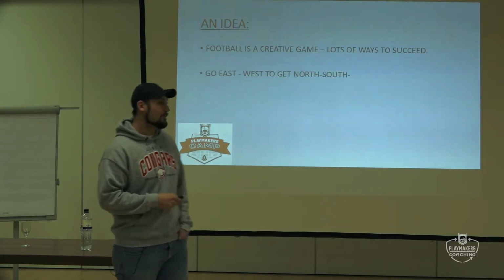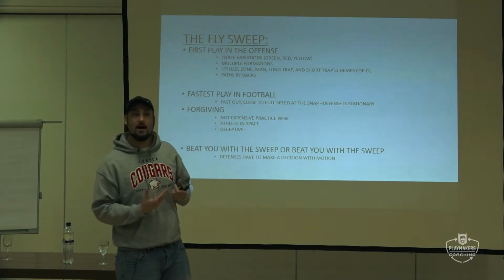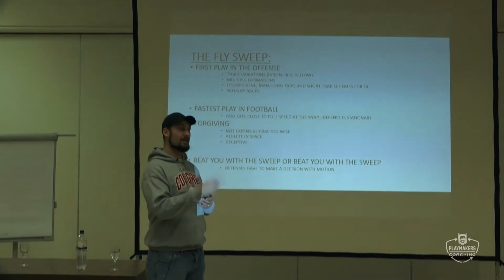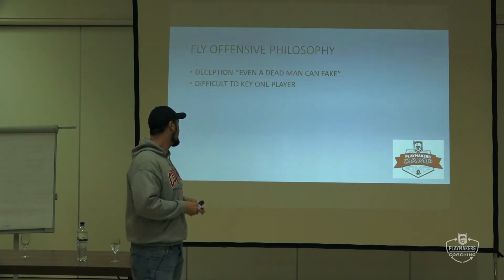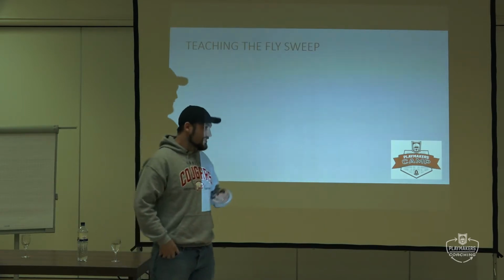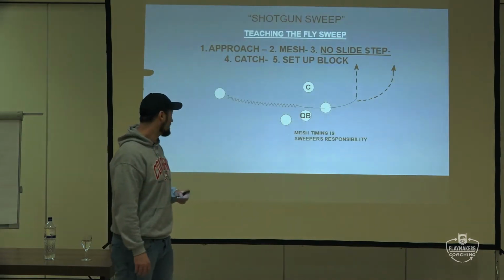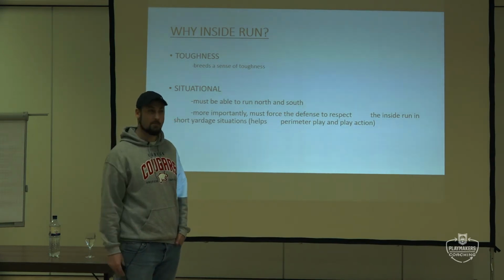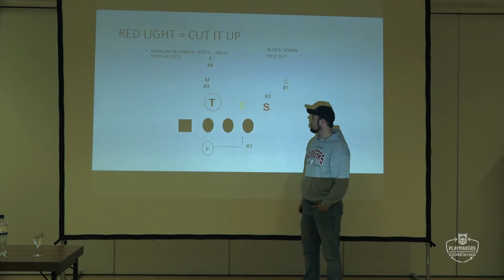The Speed Fly Offense Part 1 english by Tim Speckman